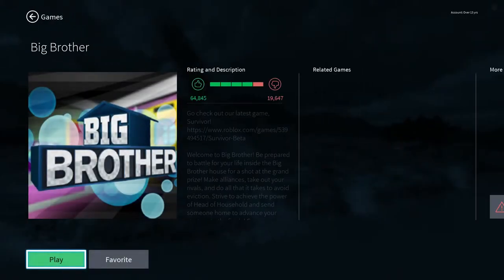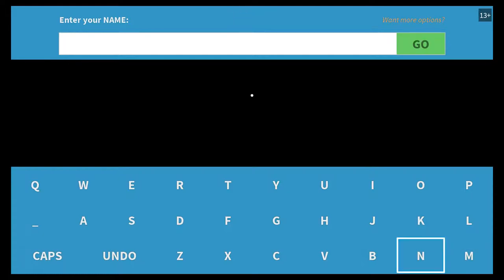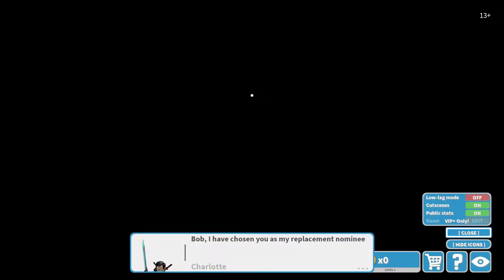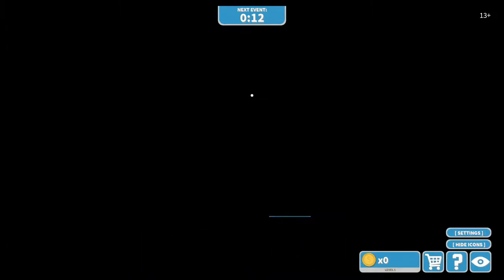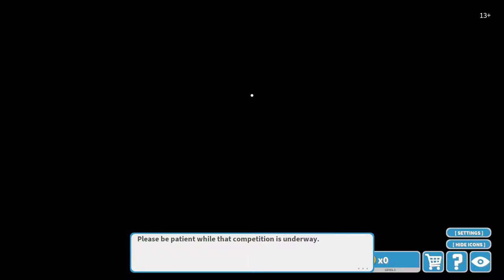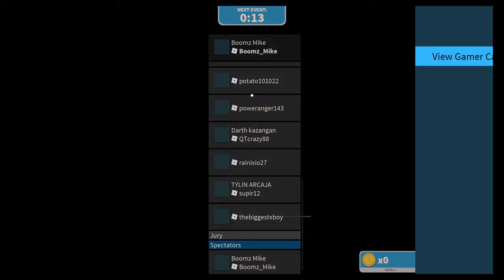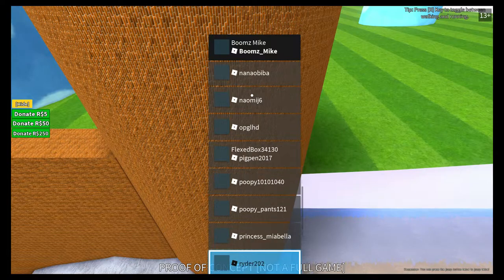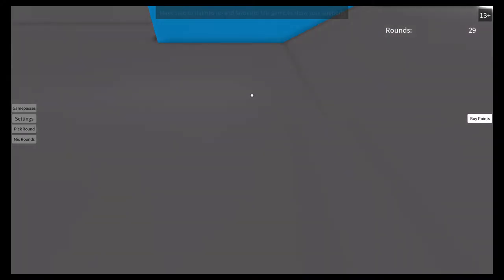Roblox Xbox One Gameplay Episode 38 Servers Are Still Trash